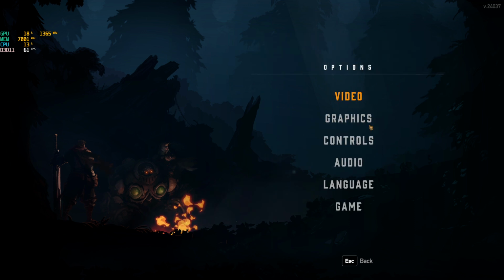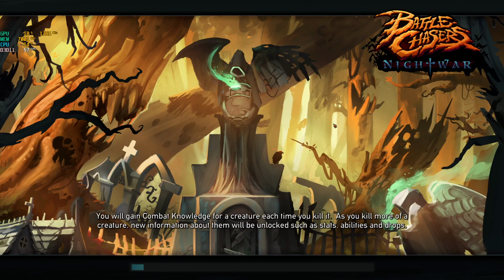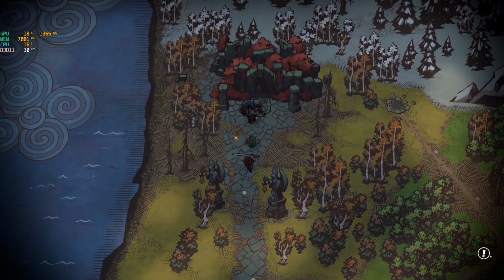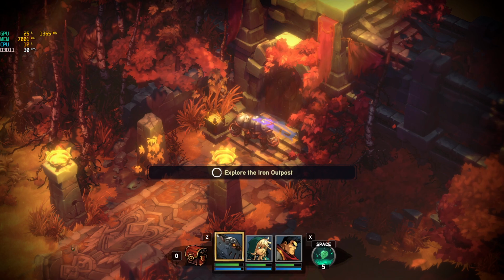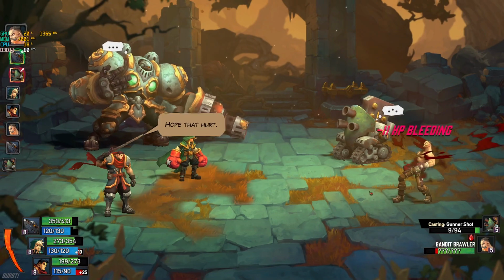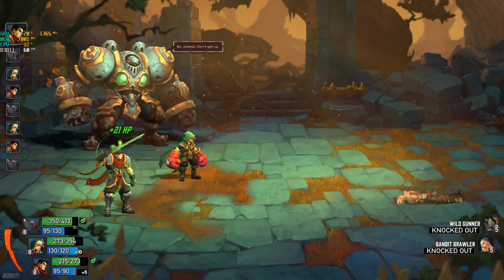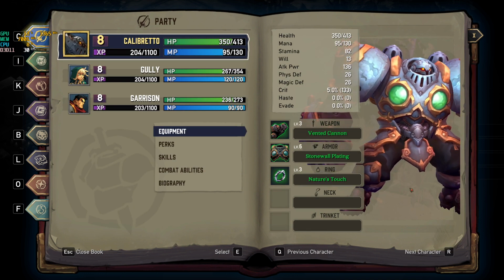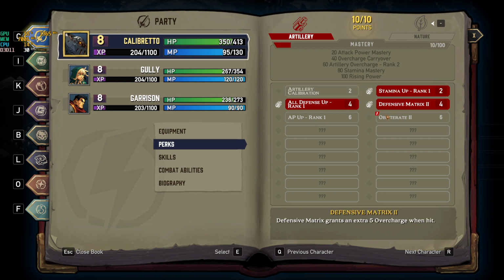Battle Chasers: Nightwar - Pay to Play Impressions - PC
24 GB DDR4 3000 MHz RAM
ASUS ROG Strix GeForce RTX 2060 OC 6GB GDDR6